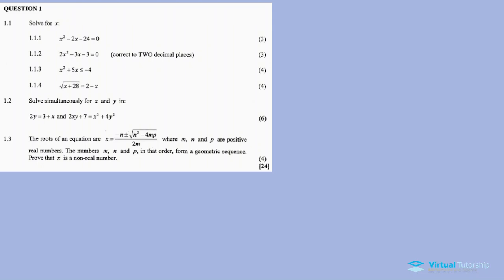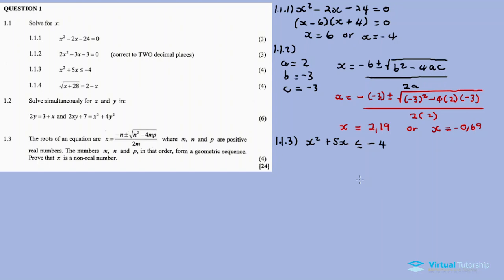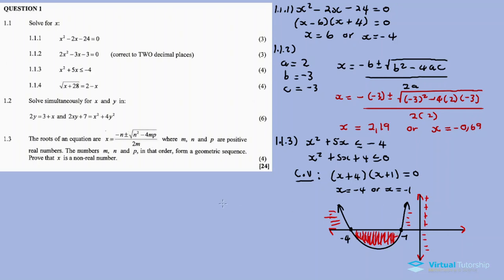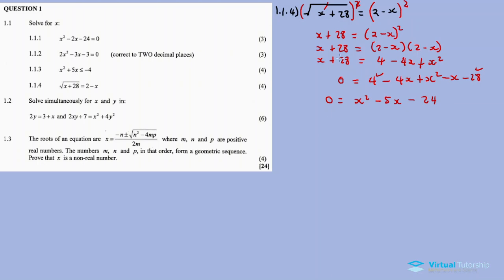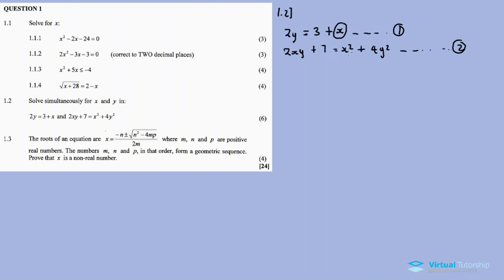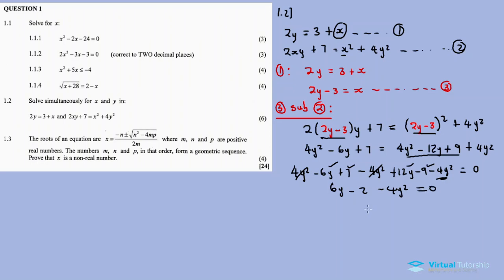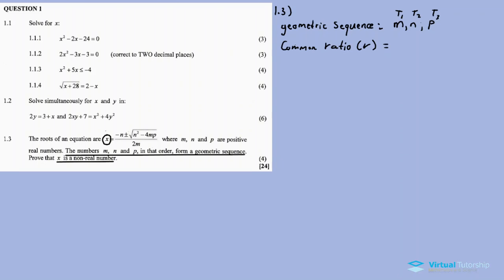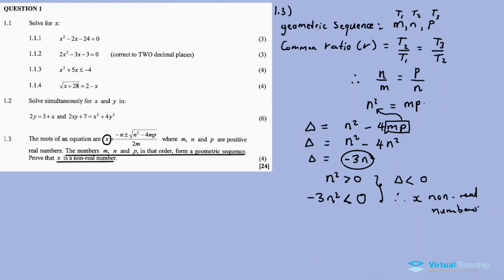ALGEBRA: EQUATIONS| November 2021: MATHEMATICS Paper 1 Question 01 (Grade 12)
QUESTION 1(ALGEBRA)

QUESTION 2 (Geometric series)

QUESTION 4 (LINEAR/ARITHMETIC PATTERN)

QUESTION 7 (PARABOLA AND STRAIGHT LINE)

QUESTION 9 ()

QUESTION 10 ()

QUESTION 11 ()

QUESTION 12 ()